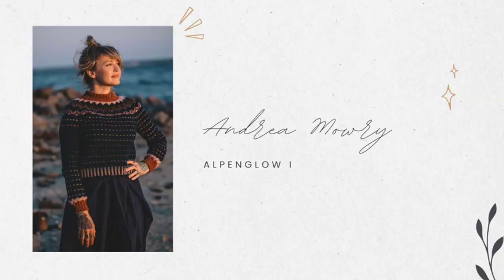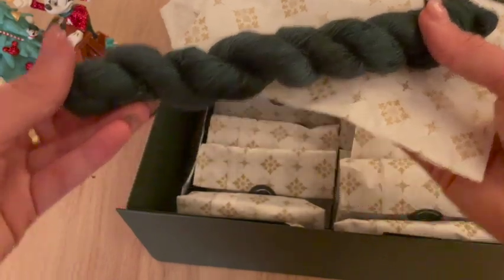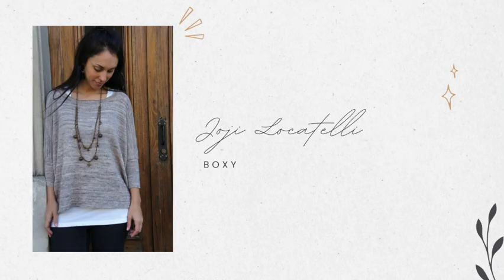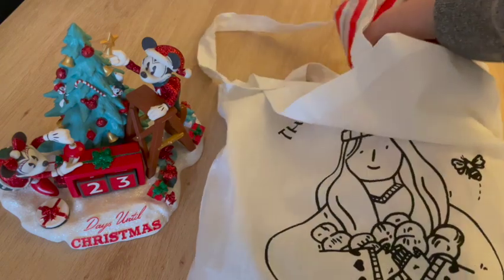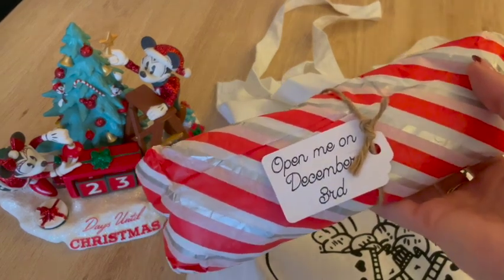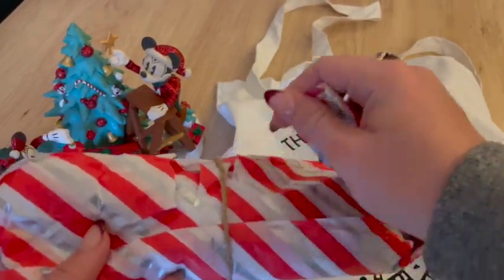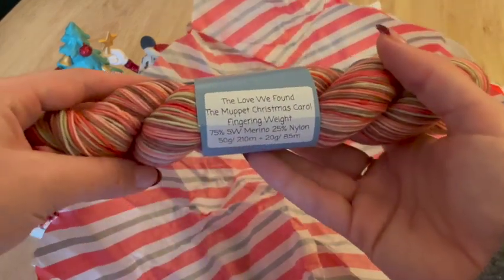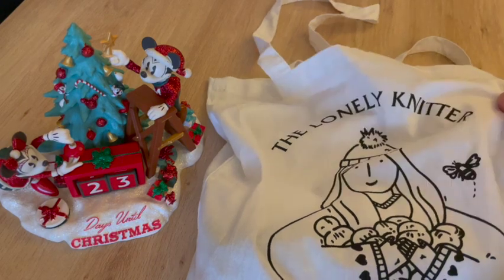Vlogmas Day 3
Welcome to Magic with Madison and Vlogmas 2022 Day 3! I'm taking you along with me each day through to December 25th. Here I chat about knitting, fantasy literature and all the fun yarn I've gotten. New videos drop every day at 9:00 AM UK time. I'm filming a couple days ahead to allow time for editing. Enjoy!

| ADVENTS |
The Fibre Fox
Skein and the Stitch
The Lonely Knitter